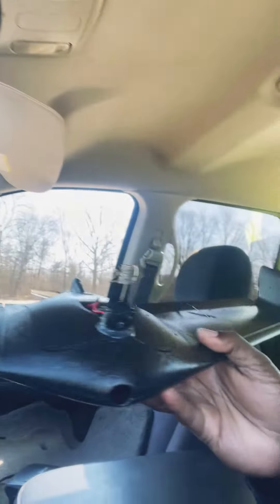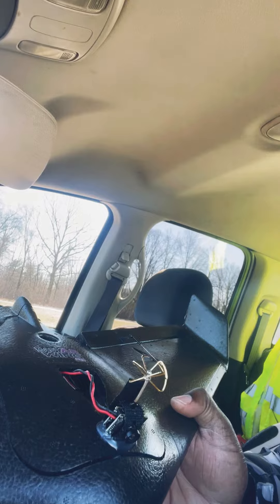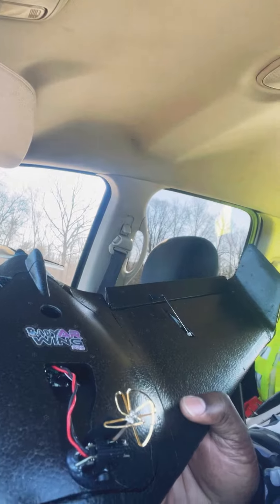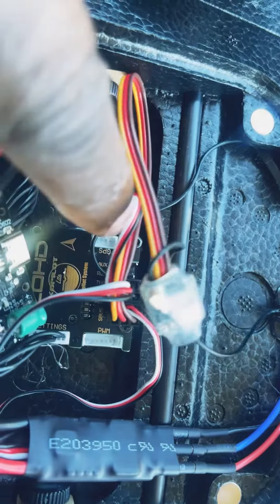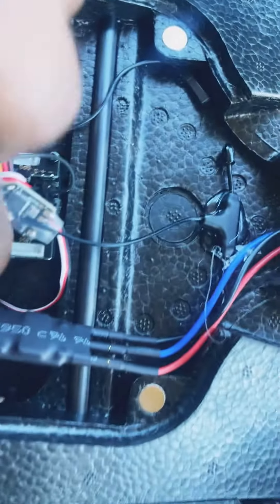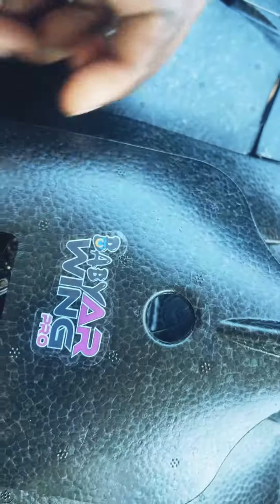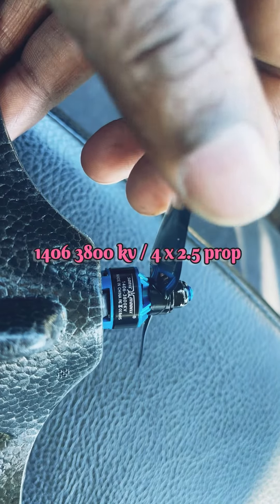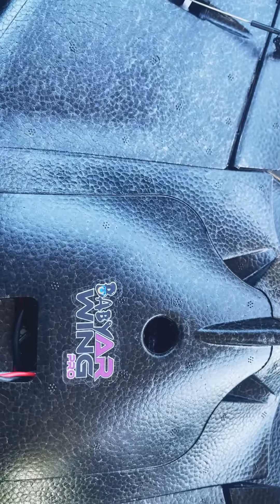Baby AR Wing Pro (They said it couldn’t be done,again)